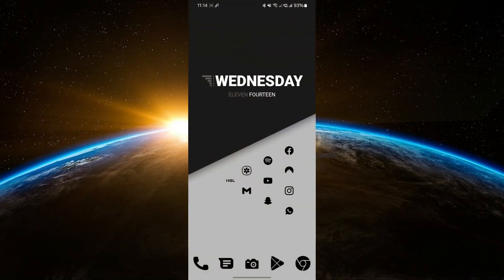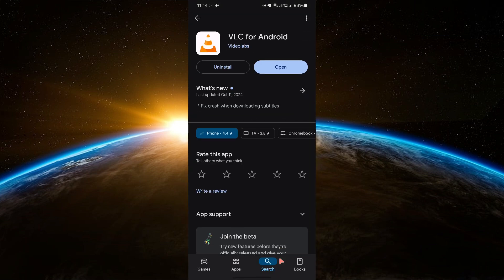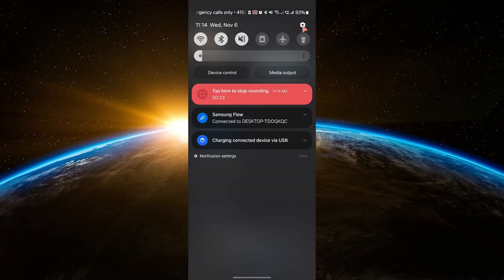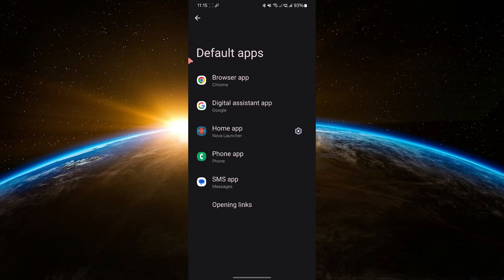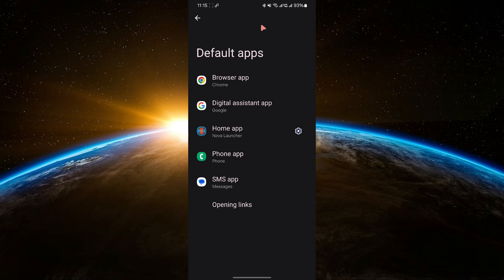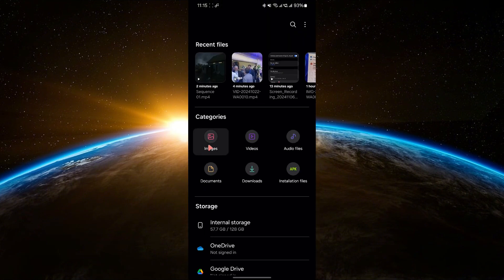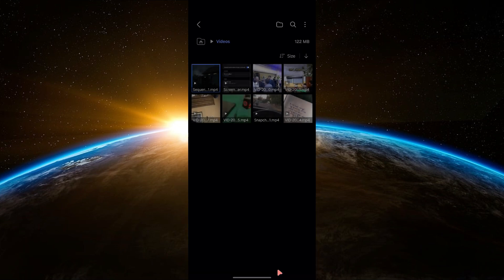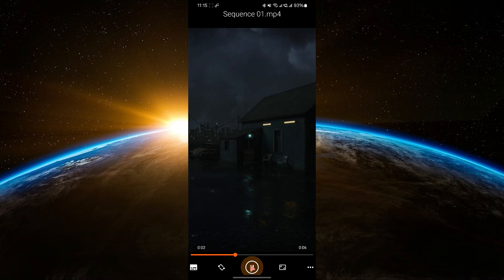How To Set Vlc As Default Player In Android (Quick Tutorial)